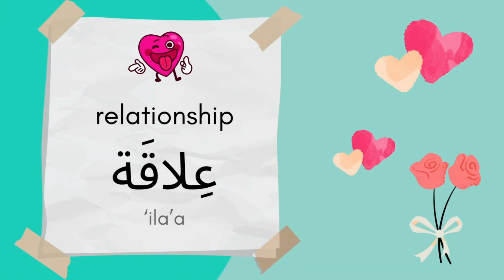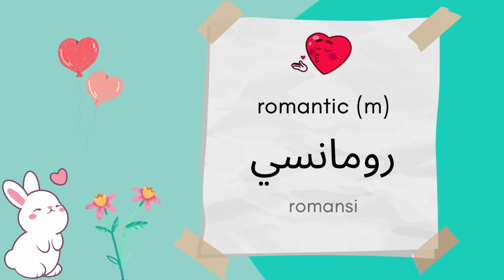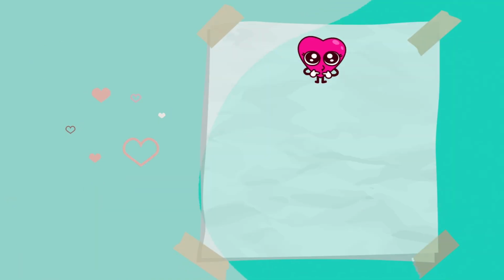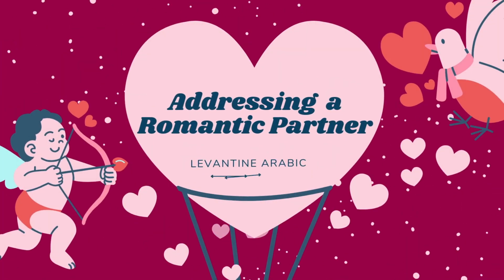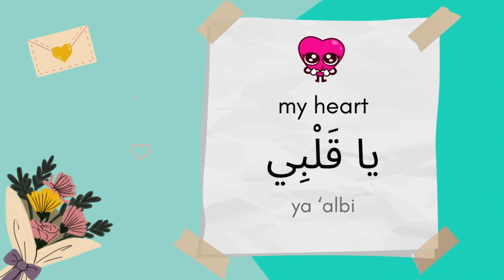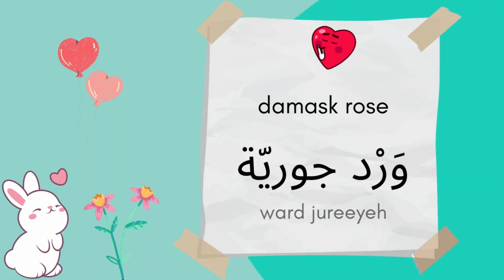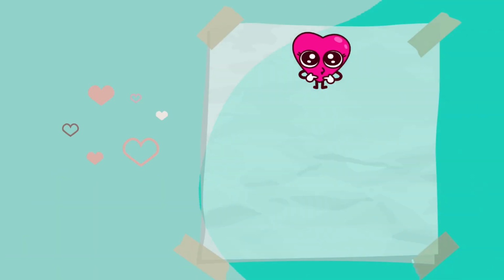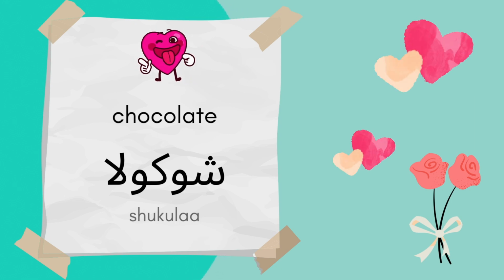Expressing LOVE in Levantine Arabic | Learn How to Say "I Love You", "Heart", "Valentine's Day", etc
Expressing LOVE in Levantine Arabic | Learn How to Say "I Love You", "Heart", "Valentine's Day"

In honor of Valentine's Day let's learn about love words and phrases in Levantine Arabic. We'll learn words like love, heart, passion, and romance. We'll learn phrases like "I love you" and "I can't live without you". Plus how to address a romantic partner such as "my life" or "my heart". I hope you enjoy this fun video ;)

📚 Looking for even MORE Levantine Arabic practice? I highly recommend checking out the platform "italki", where you can connect with native Levantine Arabic tutors for 1-on-1 lessons tailored to your goals.

This is ideal for Arabic language learners and those interested in learning the Levantine dialect which is spoken in the Levant region in countries like Palestine, Lebanon, Jordan, and Syria. The dialect being taught on this channel specifically emerged from southern Lebanon in Palestinian refugee camps.

Chapters:
0:00 Intro
0:20 Love Terms
1:59 Addressing a Romantic Partner
3:52 Expressing Love
5:33 Gifts